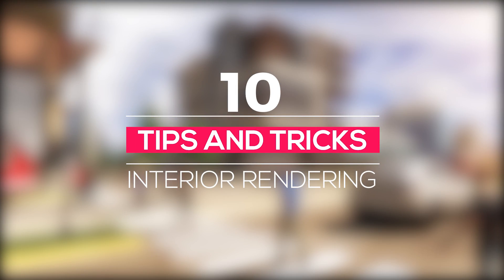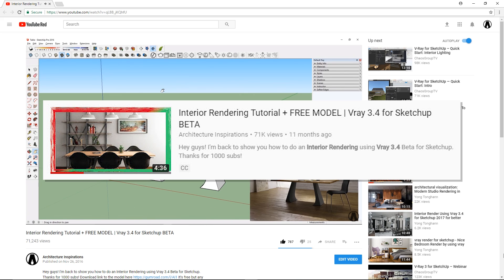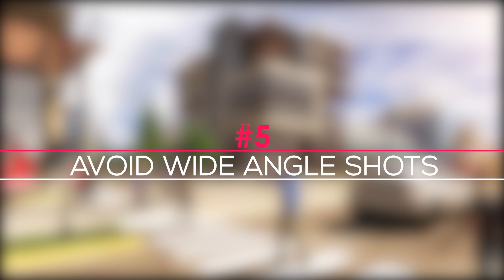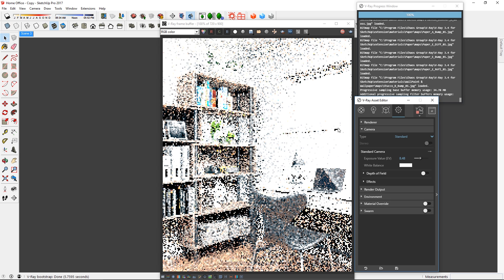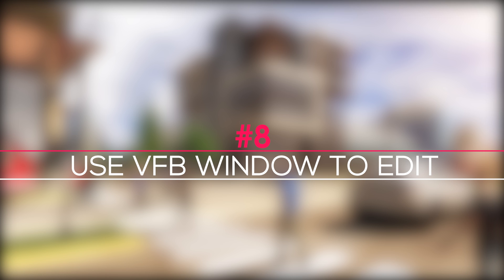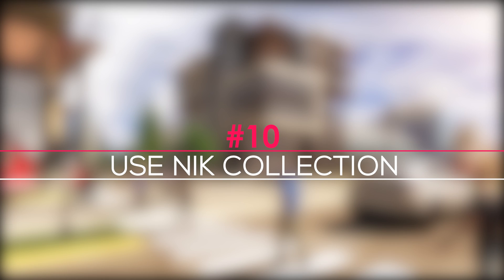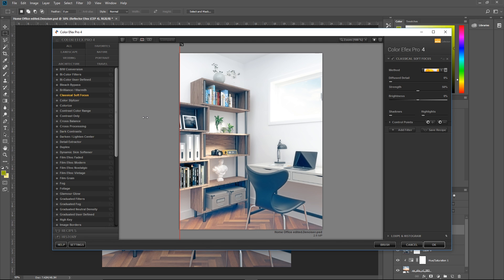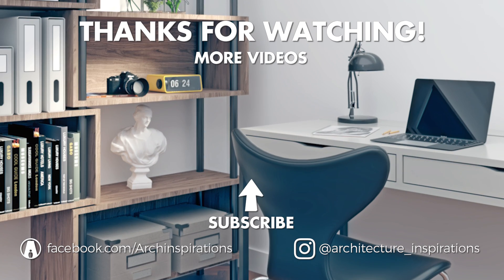10 Tips for a REALISTIC Interior Rendering in V-Ray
10 Tips and Tricks for Interior Rendering using Vray for Sketchup.

Here's a few classes that I recommend taking:
Create Photorealistic Interior Renders with 3ds Max and Vray

00:00 Intro
00:16 Do Your Research
01:05 Use High Quality Components
01:46 Be Mindful of the Scale
02:21 Use Premium Materials
03:29 Avoid Wide Angle Shots
04:44 Use Camera Settings
06:07 Use Render Elements
06:59 Use VFB Window to Edit
07:41 Use Depth of Field
08:45 Use Nik Collection
11:07 Skillshare (Sponsored)

❐ GET CONNECTED❏

INSPIRATIONS
Houzz

MATERIALS
Poliigon